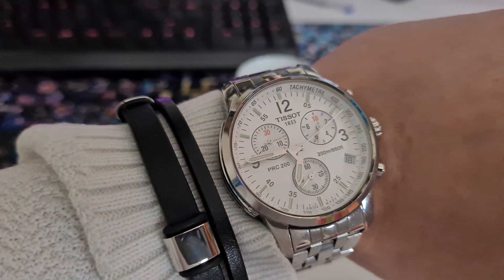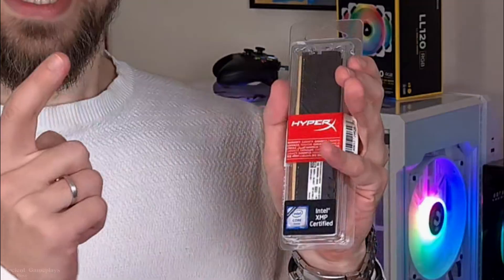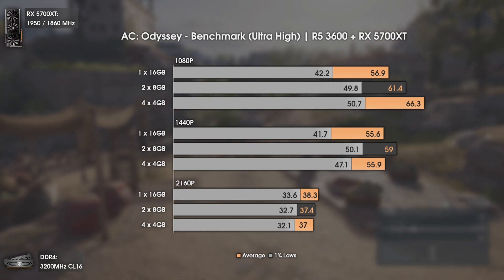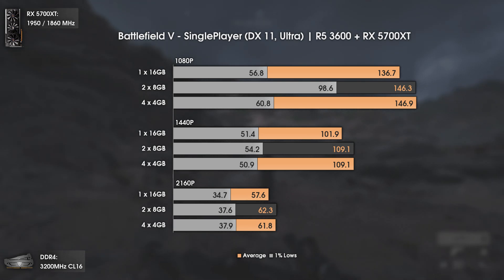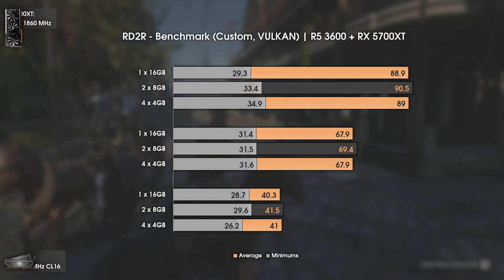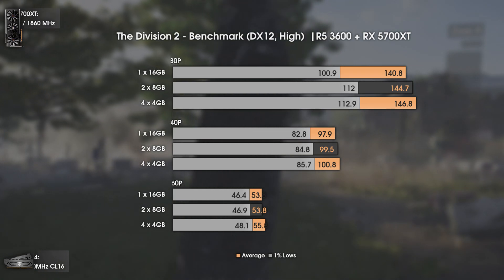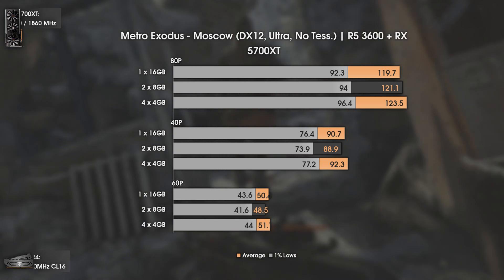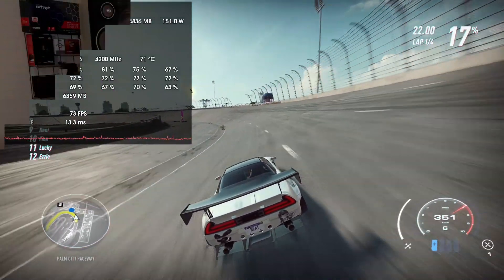1x16GB vs 2x8Gb vs 4x4GB RAM in 2020 | Single Channel vs Dual Channel | 1080P, 1440p and 4K Tests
Hello people!

Today's video is about SINGLE CHANNEL vs DUAL CHANNEL. For this test we are testing several games using the following configurations:
 - 1x16 GB
 - 2x8 GB
 - 4x4 GB

All tests are made at 1080P, 1440P and 4K.

INTRO (important explanations) 00:00

AC ODYSSEY 03:01
BATTLEFIELD V 04:05
NFS HEAT 05:35
RED DEAD 2 06:43
THE DIVISION 2 07:47
BORDERLANDS 3 08:52
METRO EXODUS 09:42

CONCLUSION 10:35